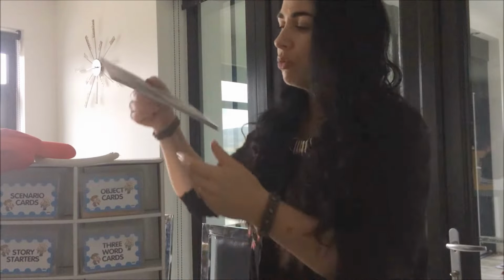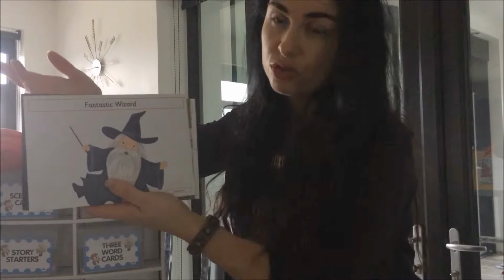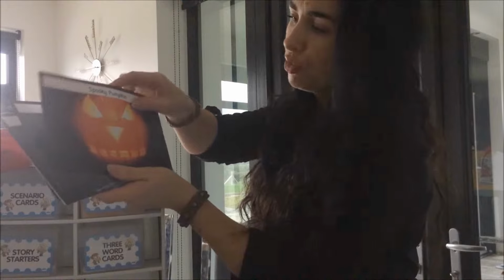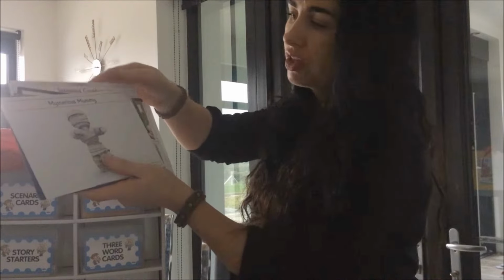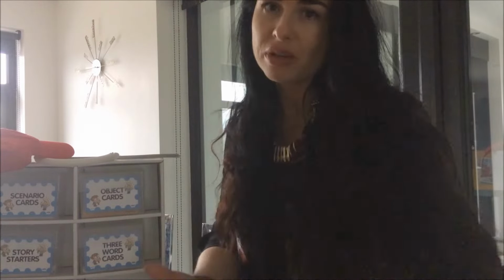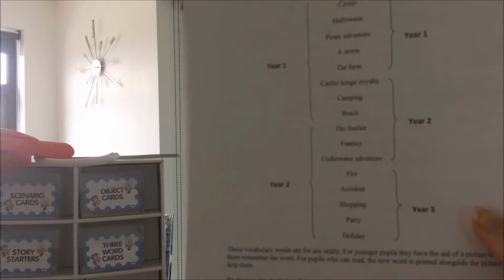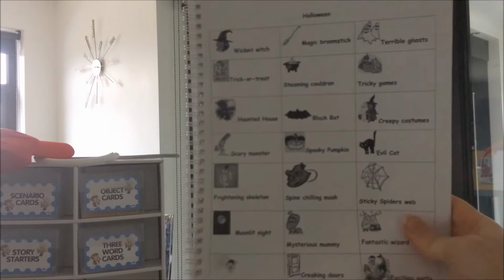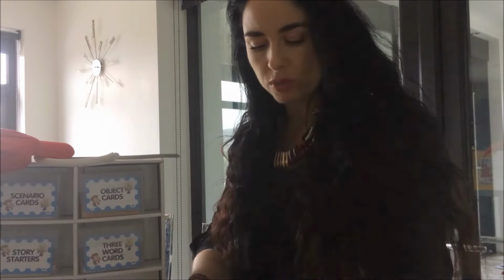Tip of the Tongue - 5: Words of the Day: Junior Box